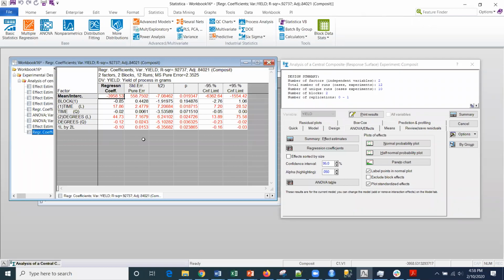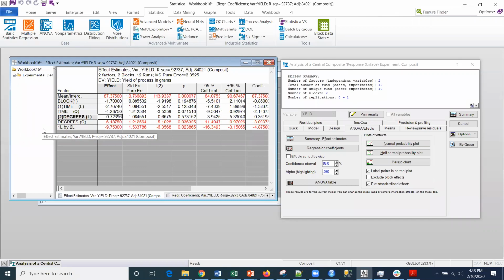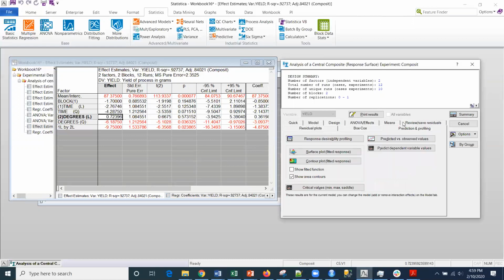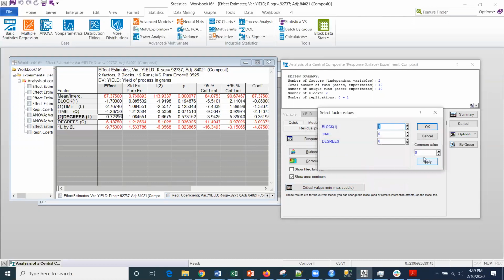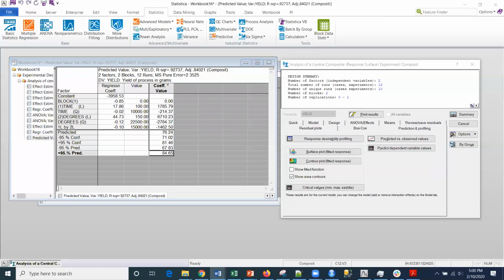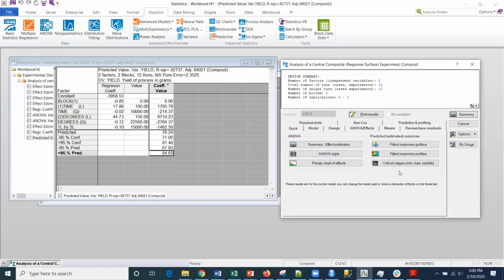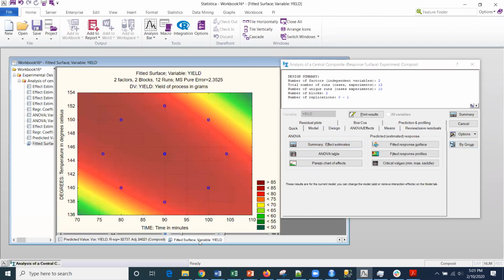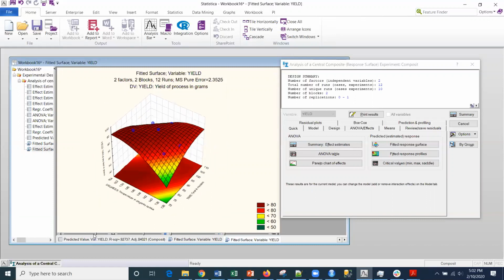ST103D Part IV, Central Composite Design - Prediction, Response Surfaces and Response Profiles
This short video provides an introduction to Design of Experiments (DoE), specifically Central Composite Designs.  This video is meant to be a quick reference.